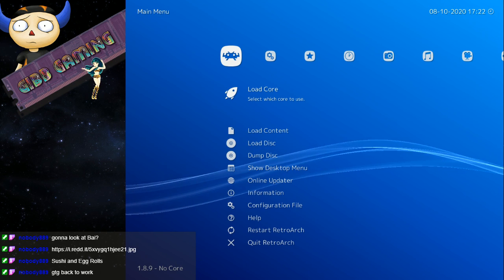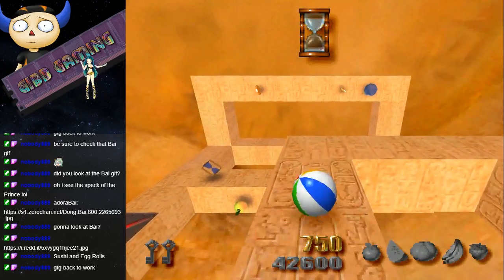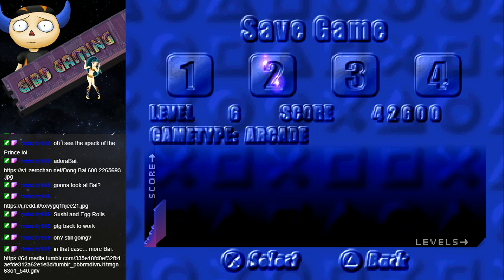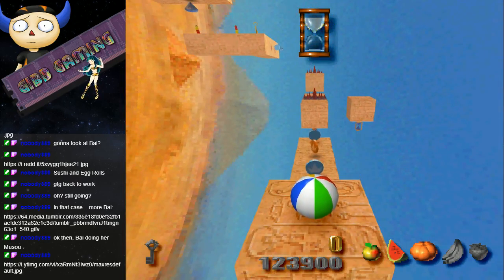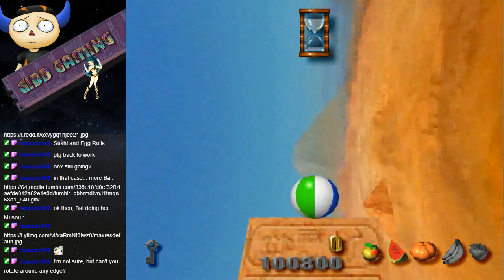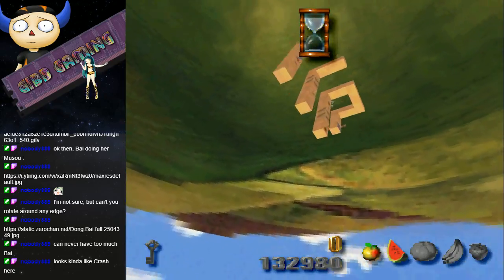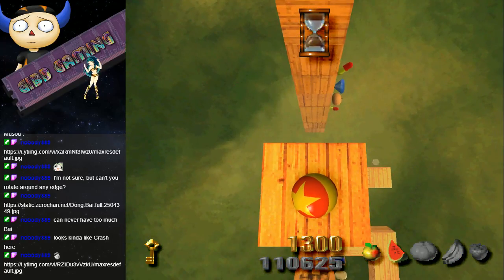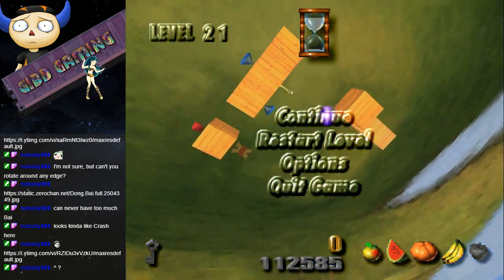Let's Roll! - Roll Away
We play a bit of the PS1 puzzler Roll Away, also known as Kula World. Be a ball, bouncing around collecting things and getting to the exit door.